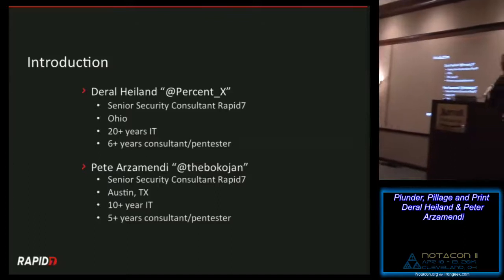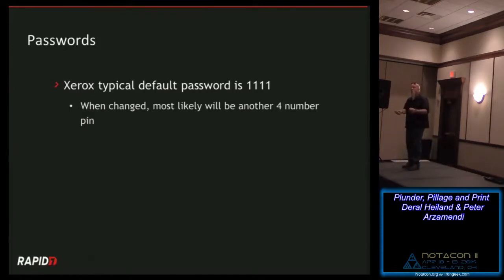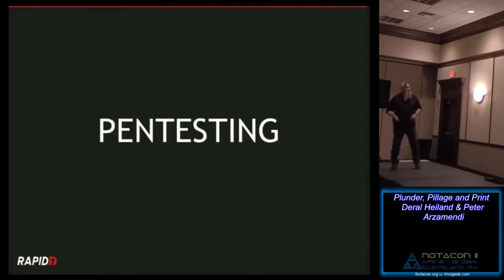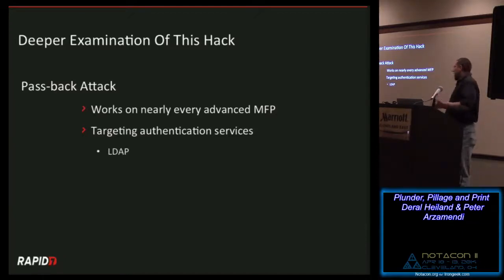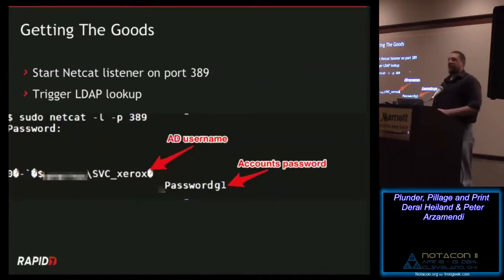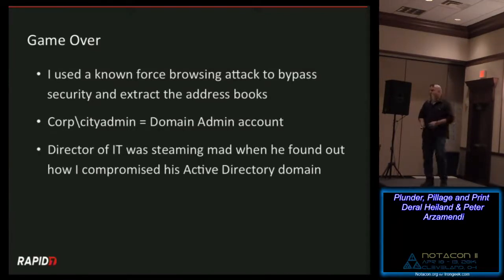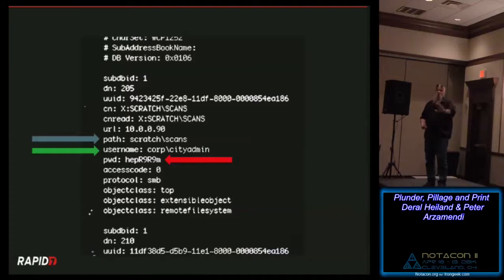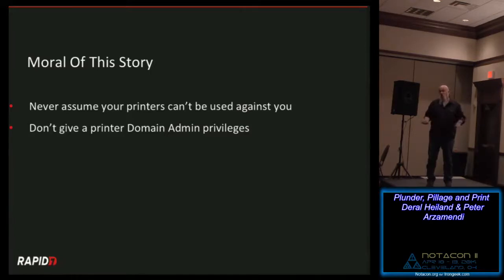Plunder, Pillage and Print Deral Heiland & Peter Arzamendi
Recorded for Notacon 11